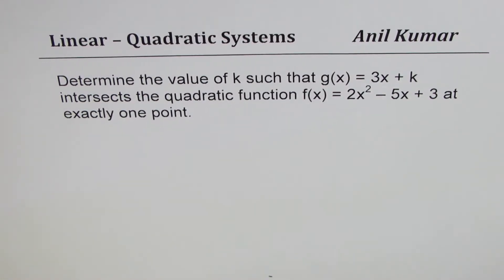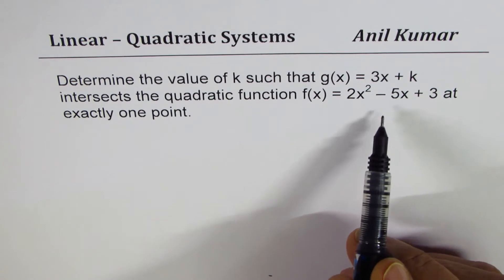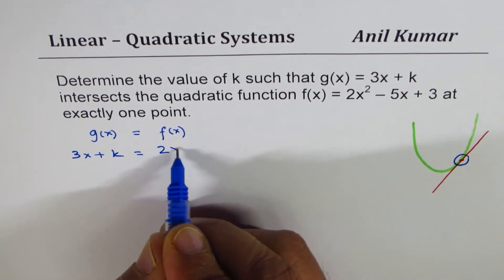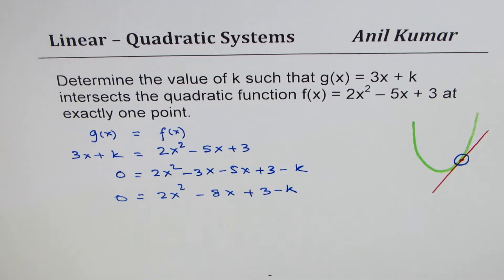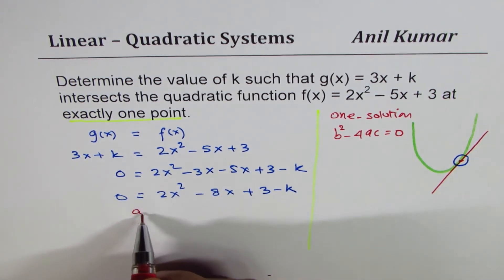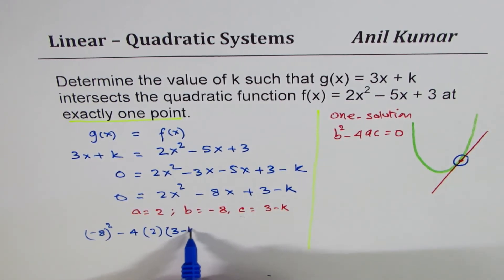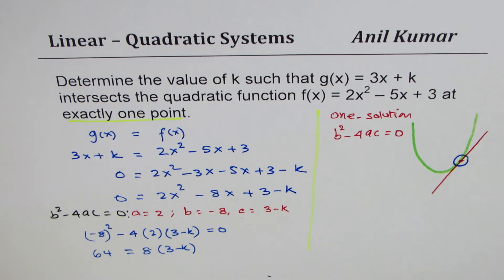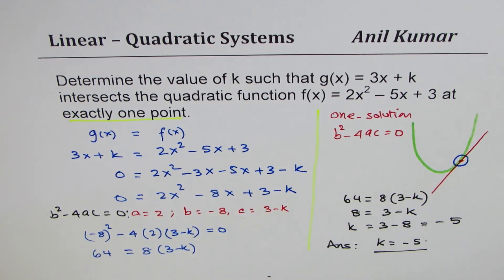Find k so that linear quadratic system has exactly one solution